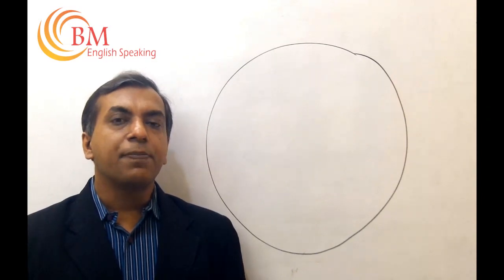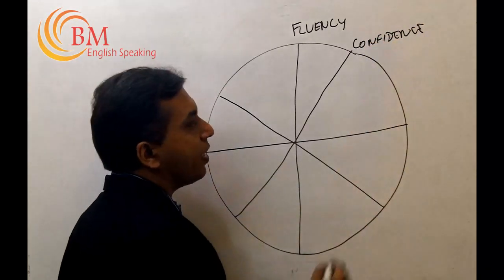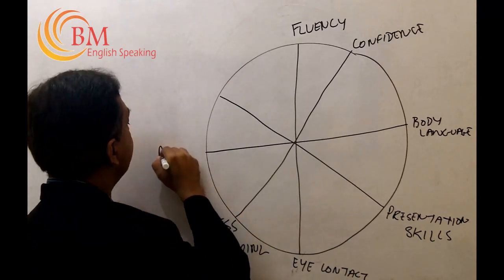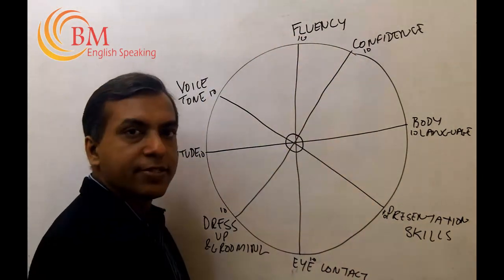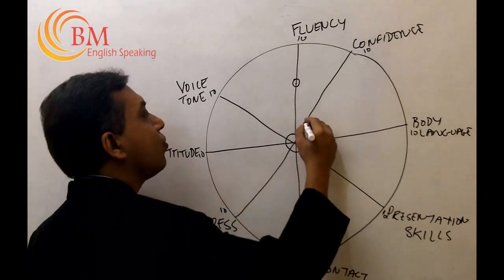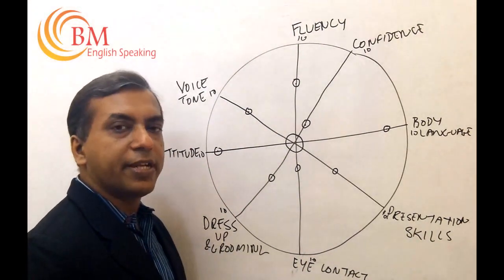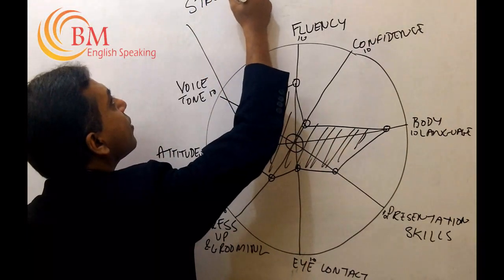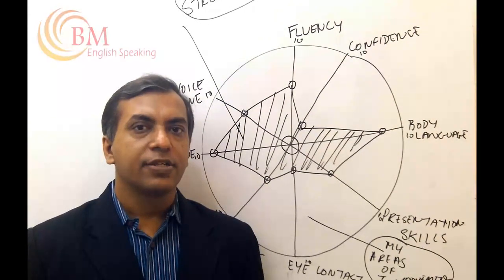How to Evaluate your Personality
Know positives & areas of improvement of 8 most important aspects of your personality.